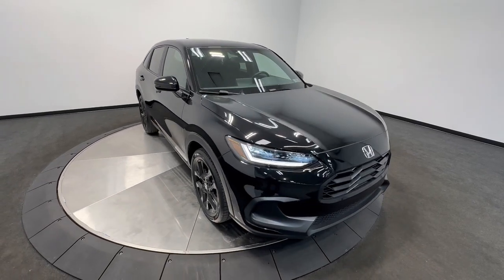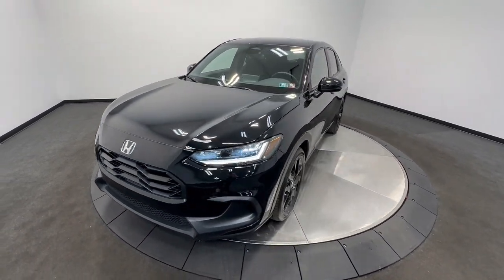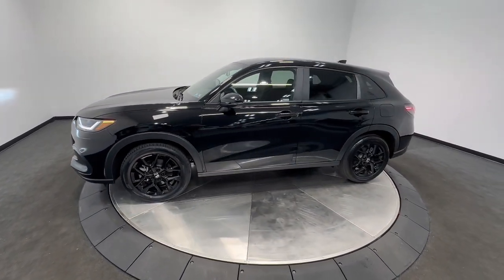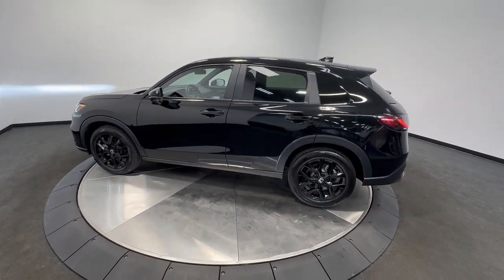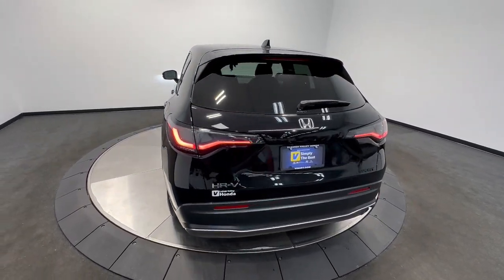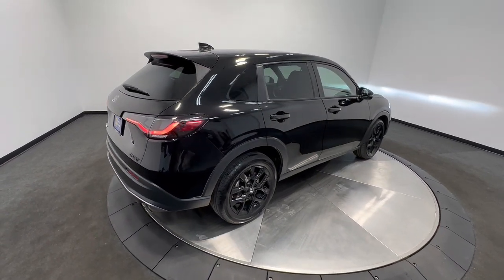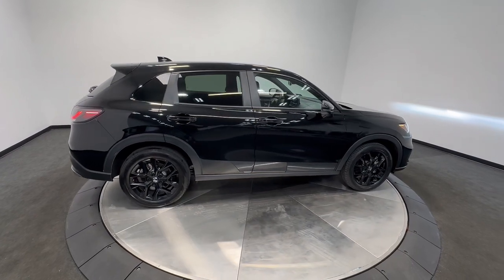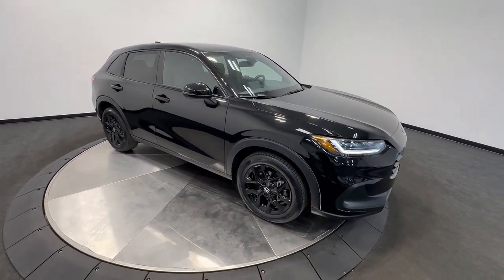2023 Honda HR-V Allentown, Coopersburg, Macungie, Easton, Nazereth 394031B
Crystal Black Pearl Used 2023 Honda HR-V Sport available in 675 State Ave., Emmaus, Pennsylvania at Lehigh Valley Hyundai. Servicing the Allentown, Coopersburg, Macungie, Easton, Nazereth area.

Only 10049 Miles! Boasts 30 Highway MPG and 25 City MPG! This Honda HR-V boasts a Regular Unleaded I-4 2.0 L/122 engine powering this Variable transmission. Wheels: 18 Gloss Black Alloy Vehicle Stability Assist (VSA) Electronic Stability Control (ESC) Variable Intermittent Wipers.* This Honda HR-V Features the Following Options *Trip computer Transmission: Continuously Variable (M-CVT) -inc: 3-mode dynamic drive (eco mode normal and snow) Traffic Jam Assist Tires: 225/55R18 98H Tailgate/Rear Door Lock Included w/Power Door Locks Strut Front Suspension w/Coil Springs Steel Spare Wheel Sliding front center armrest Single Stainless Steel Exhaust w/Chrome Tailpipe Finisher Side Impact Beams.